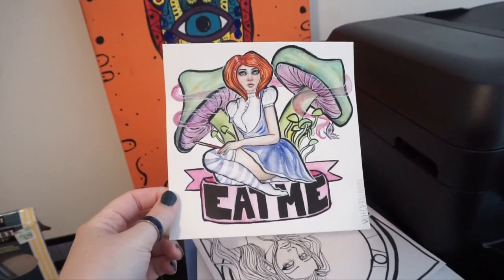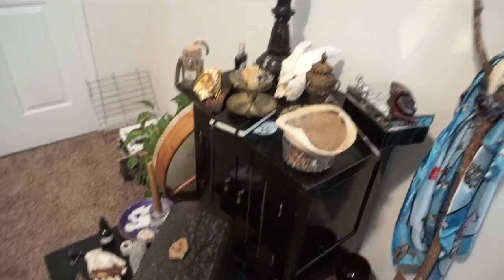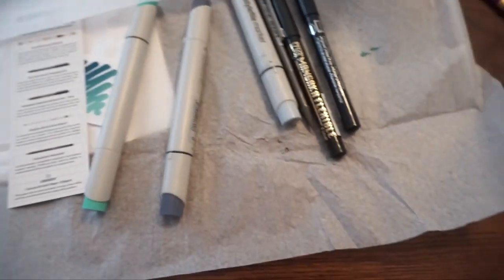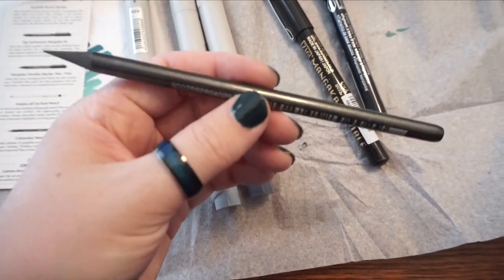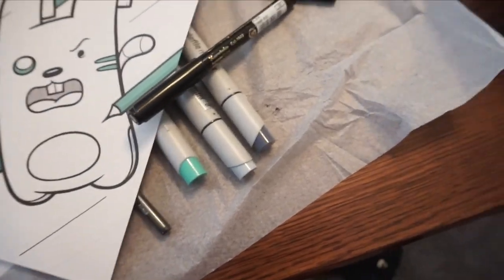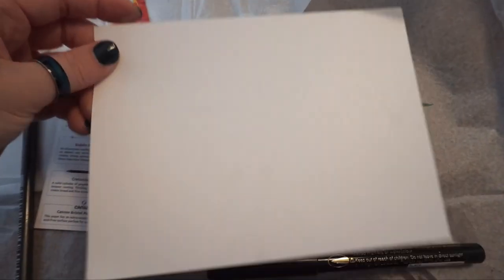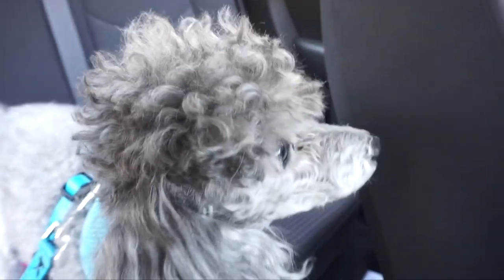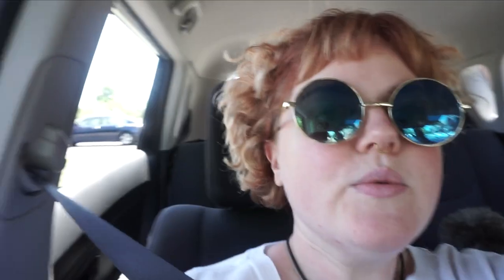5.4.17 Vlog - A Goose Hisses at my doggo!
Vloggy vlog!